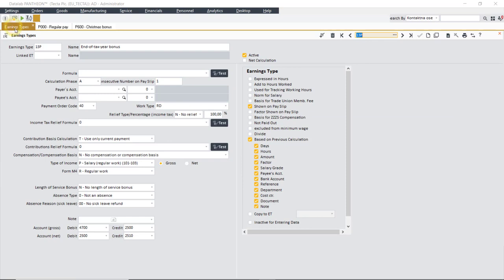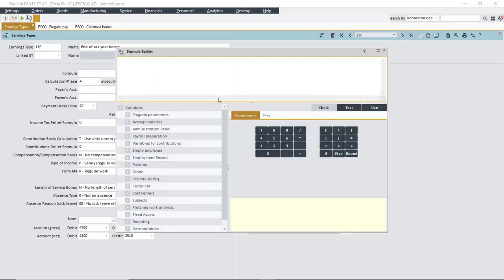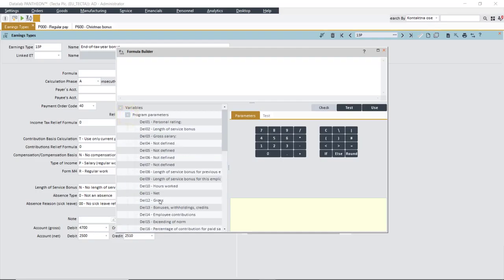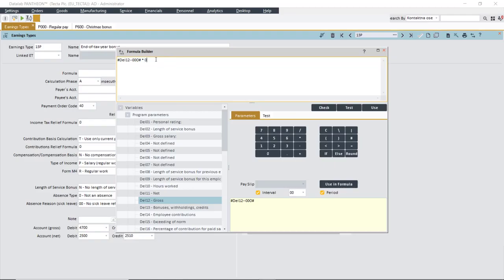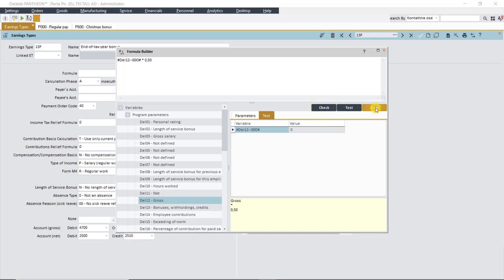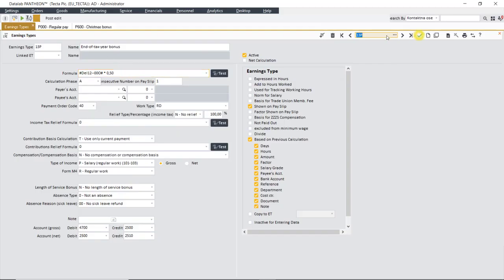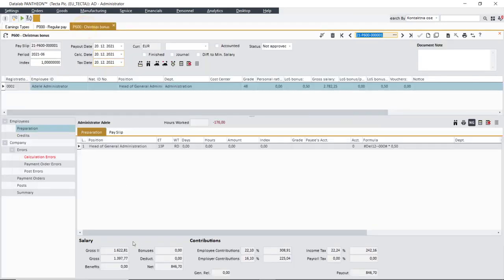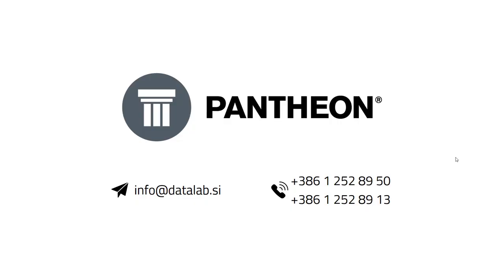PANTHEON: Formula builder - Referring to the current period | EN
In this video, we will present to you the Interval in the Formula builder.
This feature enables you to refer to the current period when building a formula, and not only to the previous period, as was possible so far.